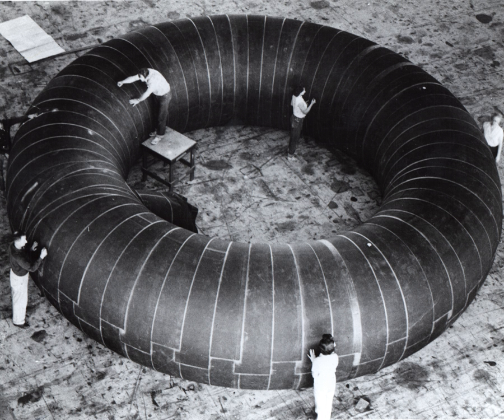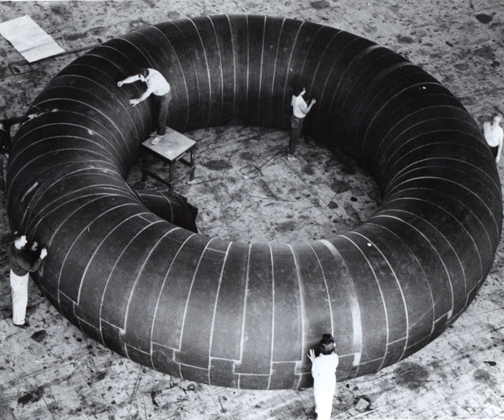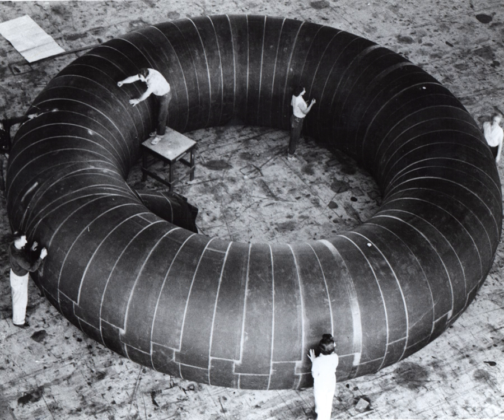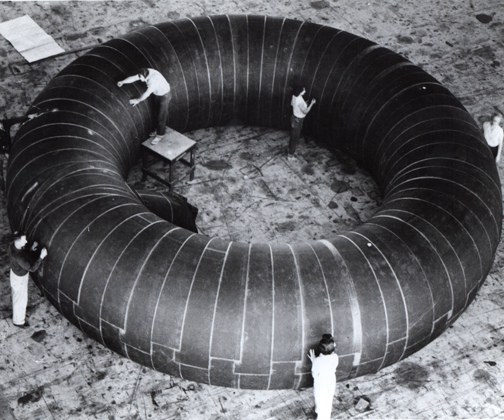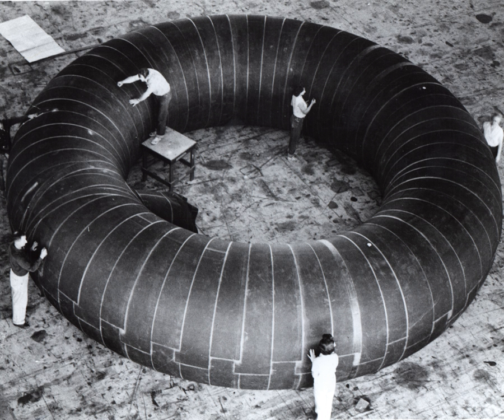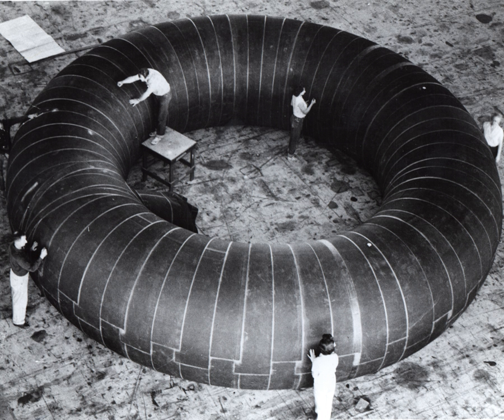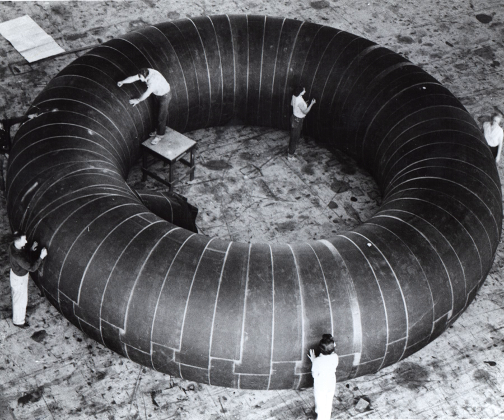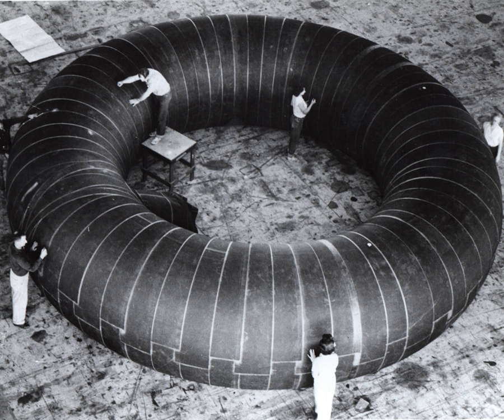Expandable space habitat | Wikipedia audio article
00:01:10 1 Construction
00:01:53 2 Ongoing research
00:02:31 2.1 Bigelow Expandable Activity Module
00:03:04 2.2 Bigelow Commercial Space Station
00:04:30 2.3 NASA Multi-Mission Space Exploration Vehicle
00:06:02 3 Advantages
00:06:55 4 Flight experience
00:07:17 5 See also

- Socrates

SUMMARY
Inflatable habitats or expandable habitats are pressurized structures capable of supporting life in outer space whose internal volume increases after launch. They have frequently been proposed for use in space applications to provide a greater volume of living space for a given mass.
The first formal design and manufacture of an inflatable space habitat was in 1961 with a space station design produced by Goodyear (although this design was never flown). A proposal released in 1989 by Johnson Space Center's Man Systems Division outlined a 16 metres (52 ft) diameter spherical habitat lunar outpost which was partially buried in the lunar surface.
An inflatable module called TransHab (a portmanteau of Trans Habitation) was proposed for the International Space Station, and later the private company Bigelow Aerospace revived the design for use in a number of potential civil and commercial applications.